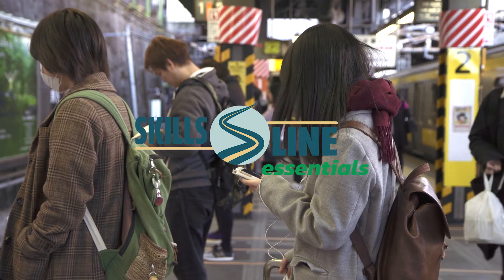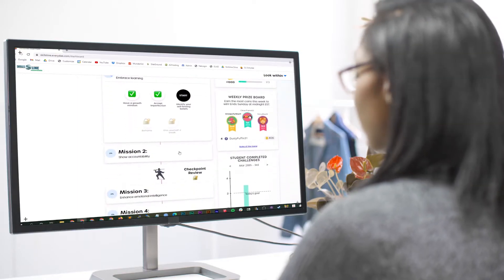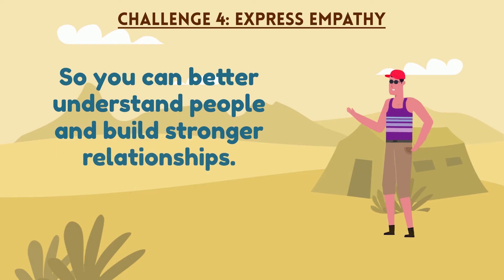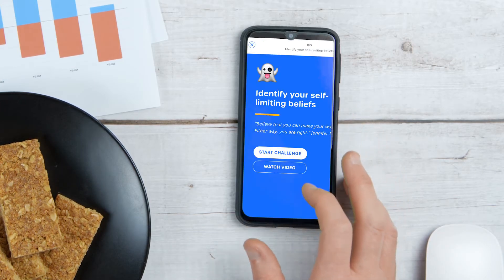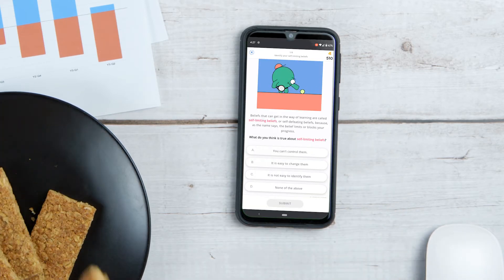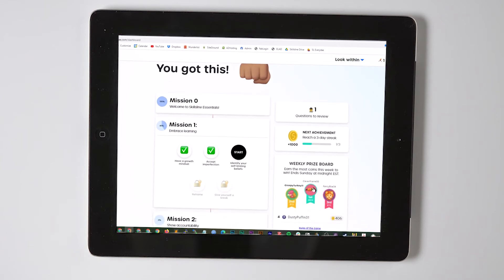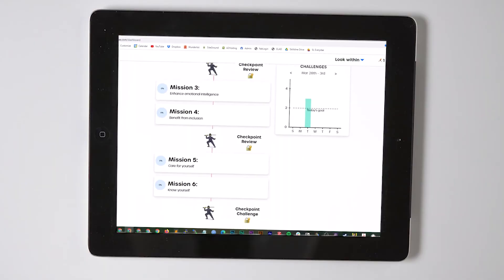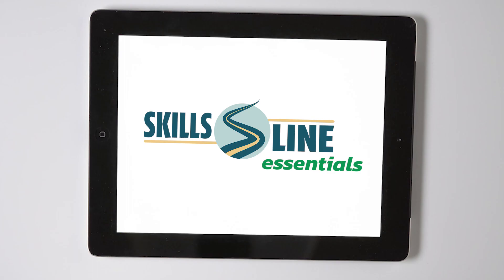See Skillsline in Action!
This one minute Skillsline Essentials Product Demo shows you how the amazing new Skillsline platform works.